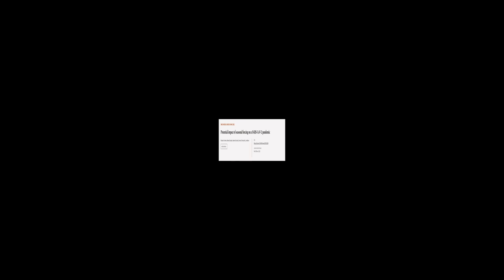Potential impact of seasonal forcing on a SARS-CoV-2 pandemic | RTCL.TV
### Keywords ###

### Article Attribution ###
Title: Potential impact of seasonal forcing on a SARS-CoV-2 pandemic
Authors: Richard A. Neher, Robert Dyrdak, Valentin Druelle, Emma B. Hodcroft ,and Jan Albert
Publisher: SMW supporting association (Trägerverein Swiss Medical Weekly SMW)
DOI: 10.4414/smw.2020.20224

### Video Timestamps ###
0:00:00 - Summary
0:01:05 - Title
0:01:11 - Tail
0:01:15 - End